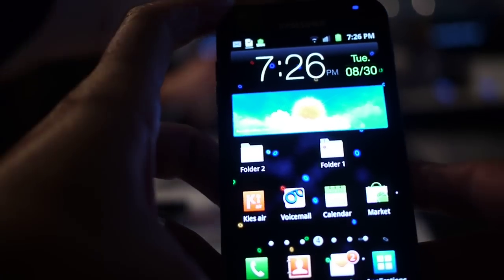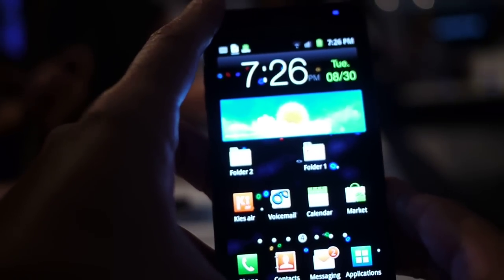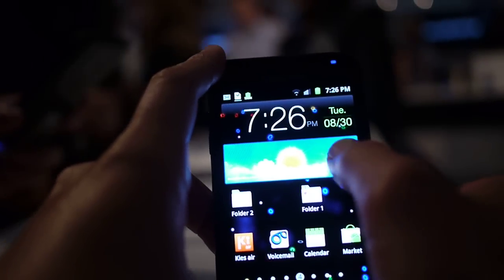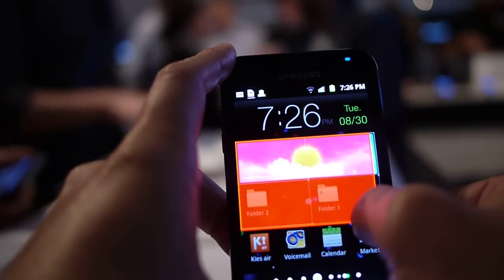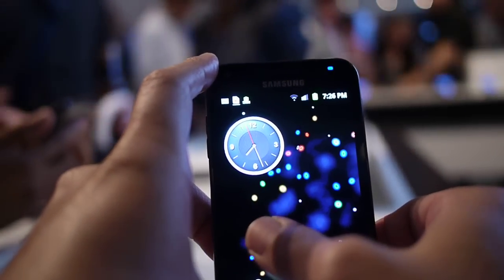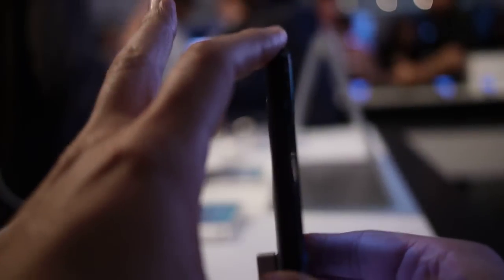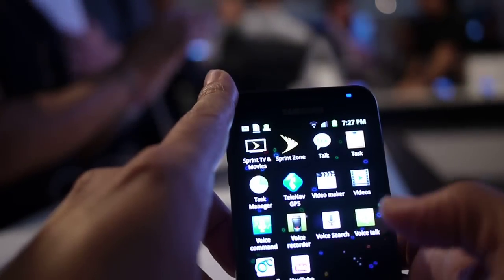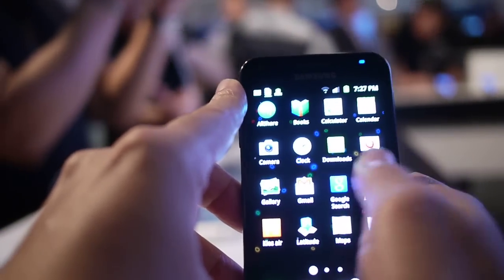Samsung Epic 4G Touch Hands On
LAPTOP Magazine takes a first look at the Samsung Galaxy S II Epic 4G Touch.